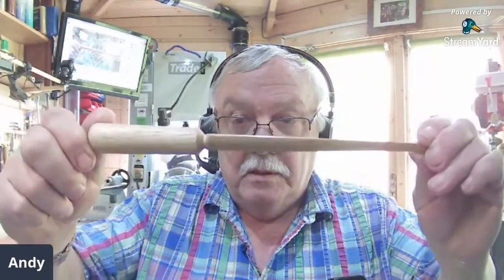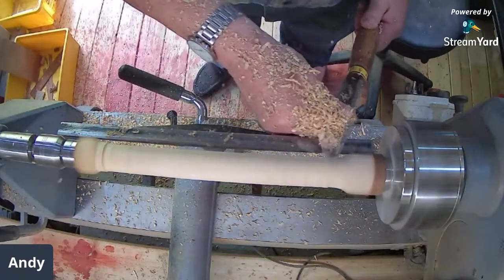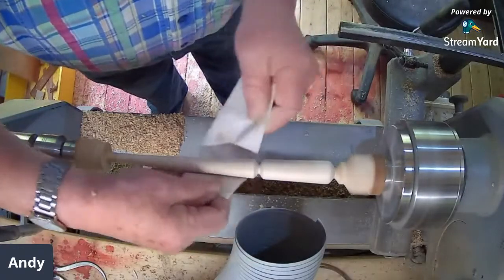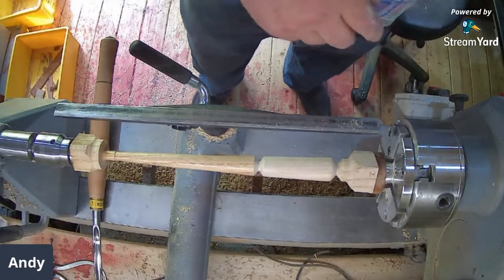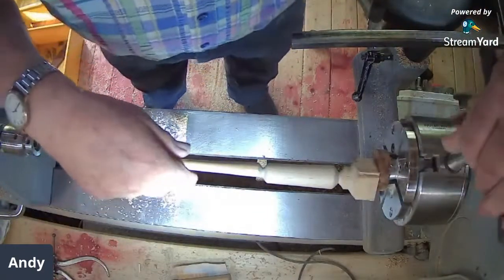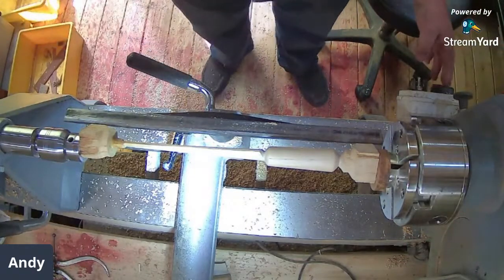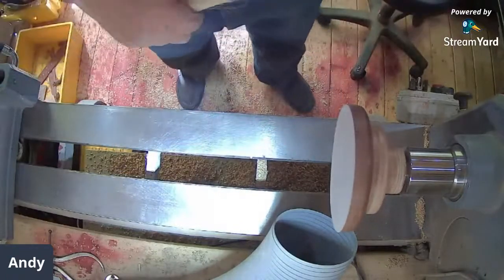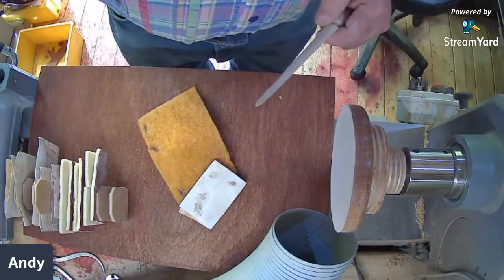Letter opening knife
Simple offset turning to produce a useful knife to open envelopes